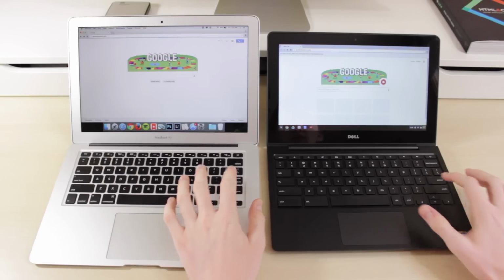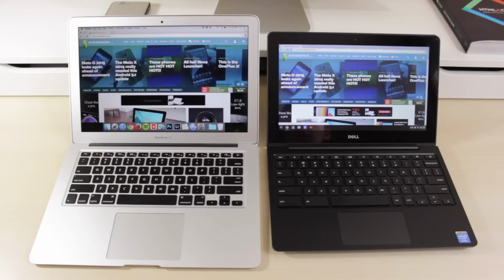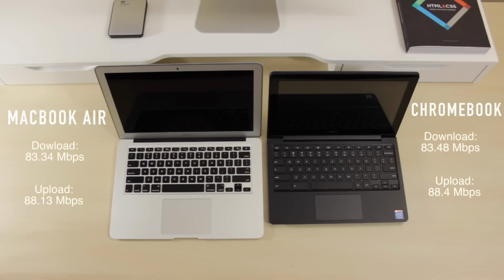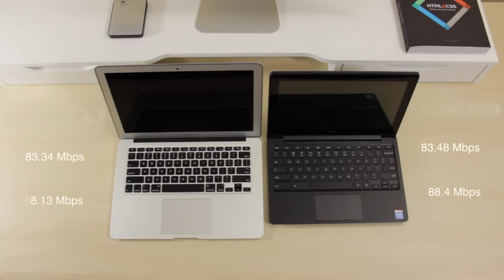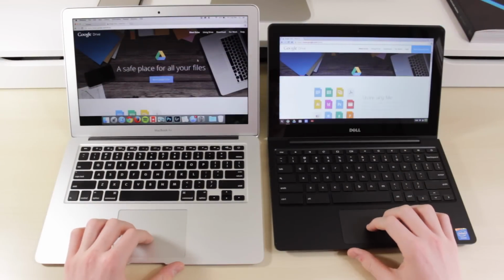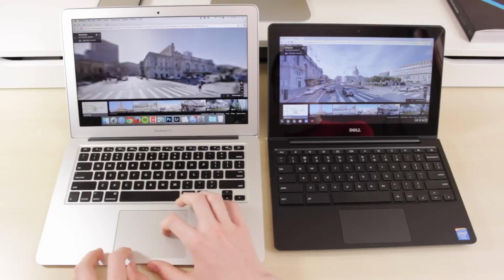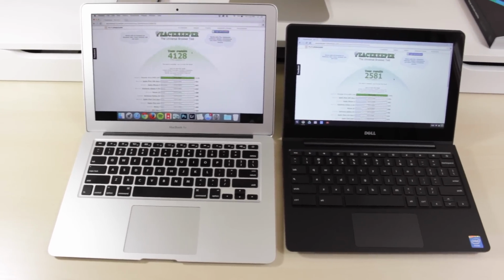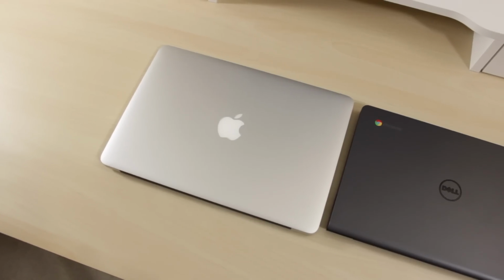Chromebook vs MacBook Speed Test!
How does a Chromebook stack up against a MacBook in a speed comparison? In this video, I compare the speed of a Dell Chromebook 11 to a mid-2013 MacBook Air.

Note: This video was re-uploaded because I wanted to make a few minor changes.